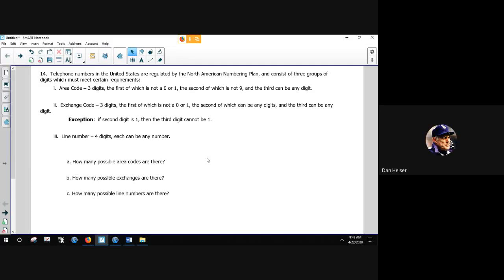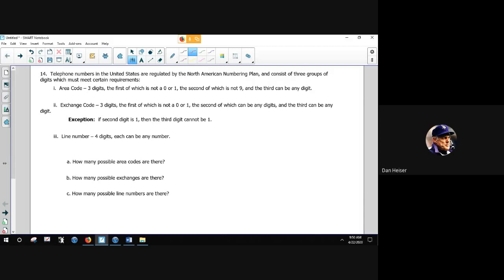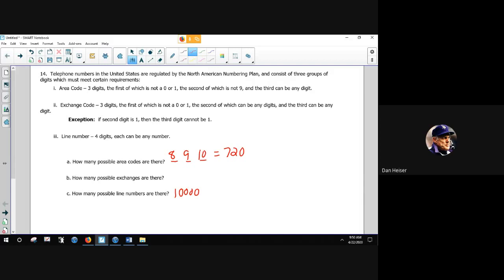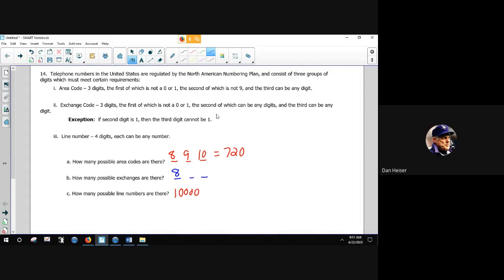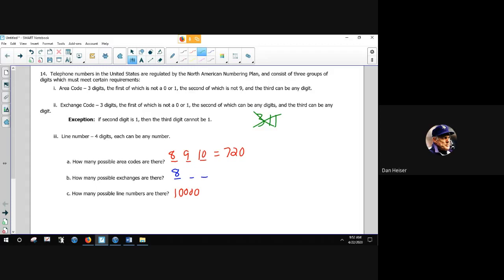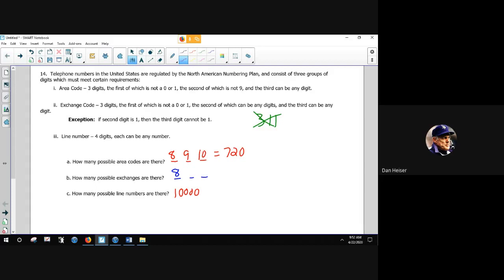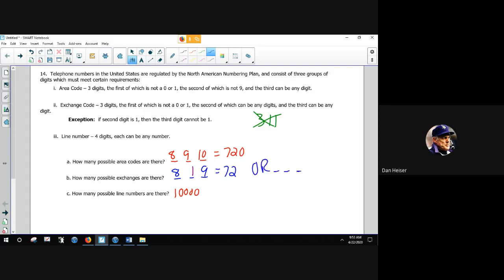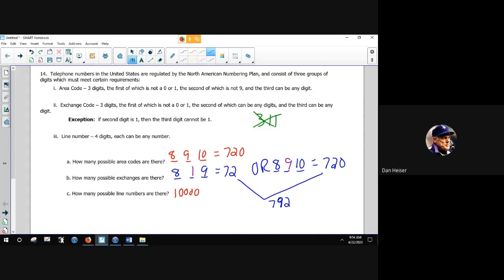Telephone number problem